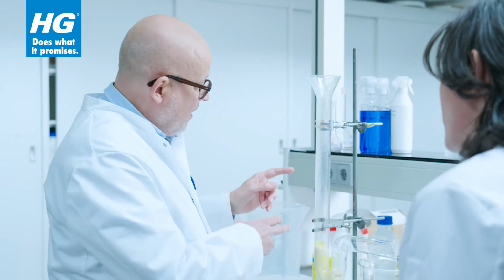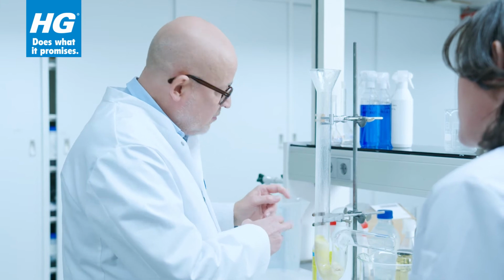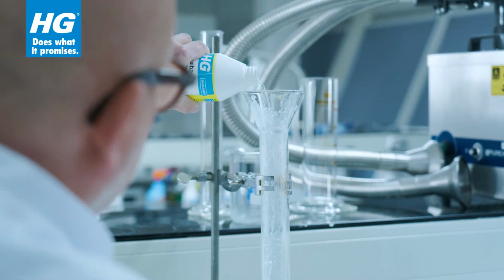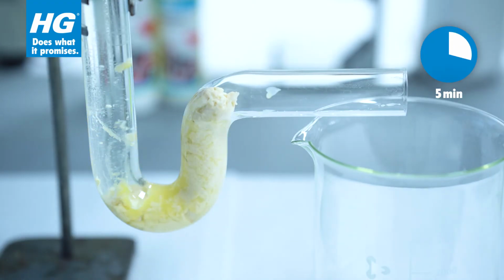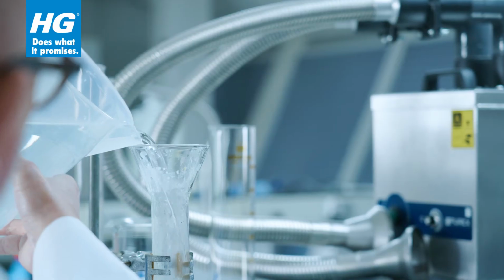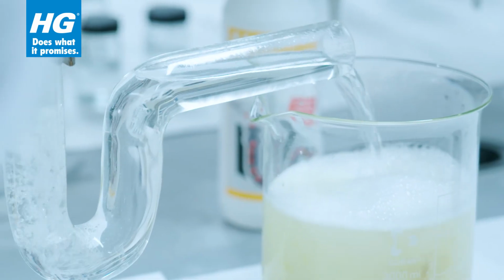How to deal with a blocked drain? With the expert tips of HG you can unblock the drain in one go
A blocked drain happens regularly. A blockage can be caused by all sorts of things. Residues often go down with the water and in the end they produce a blockage. Unfortunately, this is difficult to avoid. Our expert explains the easy way to deal with a blocked drain.

Unclog a blocked drain in one go? (0:00)
How does HG drain and plug unblocker work? (0:14)
HG drain and plug unblocker in action (0:34)
A solution for every blockage (0:50)
With HG you can unblock the drain in one go (1:06)

How does a drain become clogged up?
A clogged drain is caused by materials that are not fully liquid passing through the drain. A blocked sink in the kitchen is often caused by bits of food. In the bathroom it tends to be skin grease, soap residues, toothpaste and hair. They form a mass that blocks the drain in the end.

Best product for unclogging the drain quickly and safely
A blocked drain is solved quickly and safely with HG drain and plug unblocker. This all-rounder of the unblockers produces a saponification process. That softens the blockages and in the end it falls apart. Ideal for unblocking the bathroom sink. But it can unblock other drains too.

HG drain and plug unblocker in action
HG drain and plug unblocker is self-acting. Pour the correct quantity down the drain. Wait at least 5 minutes. If you want to be sure the blockage is gone completely, wait for 30 minutes. The liquid unblocker makes sure that the blockage falls apart. Then you can rinse the rest away with water.

So, with HG you can unclog a drain in one go
You can unclog a drain safely and in one go with HG drain and plug unblocker Would you like to know more?

HG has a solution for every blockage
Back in the day, HG was the first in the market with an effective liquid unblocker. We have continued to develop this knowledge. HG drain and plug unblocker is the all-rounder of the range. But we do have specific unblockers for the kitchen and the bathroom. Nothing works at all? Use HG duo unblocker. That solves even extreme blockages.